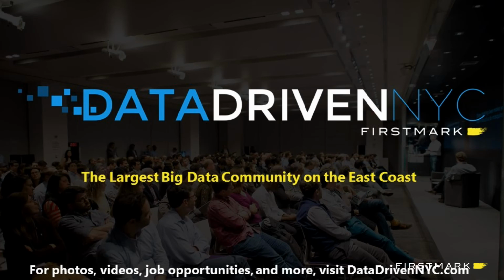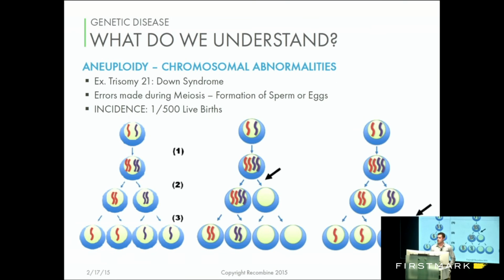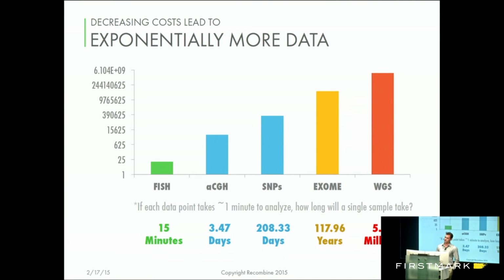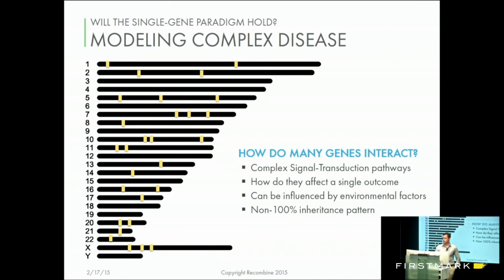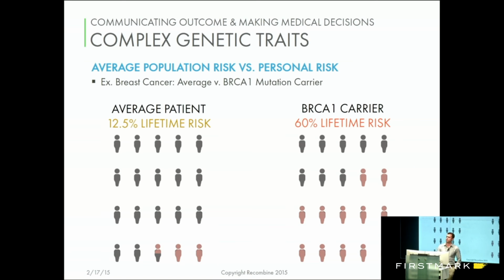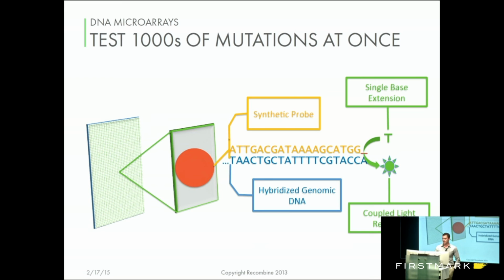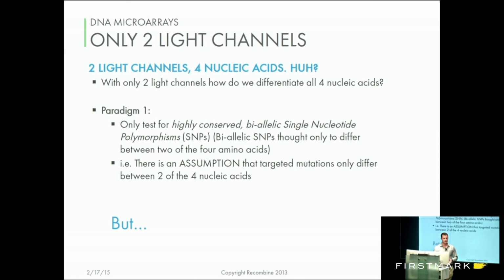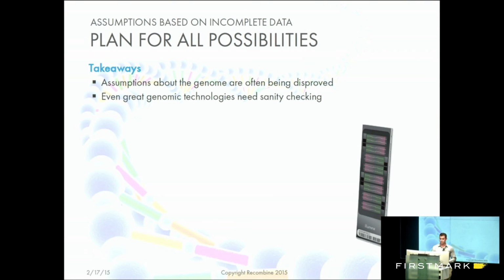Alexander Bisignano, Recombine // Genetic Testing // Data Driven NYC (FirstMark Capital)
Alexander Bisignano, Co-Founder and CEO of Recombine, presented at February 2015's edition of Data Driven NYC. Alexander discussed the problems with genetics, and how Recombine is using data to improve the testing and diagnosis process.

To find out more about Data Driven NYC,